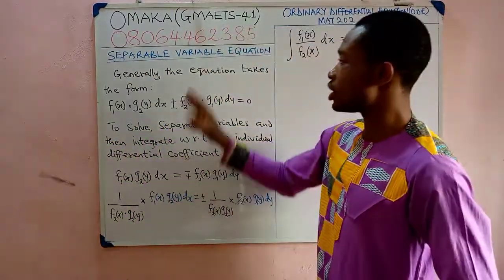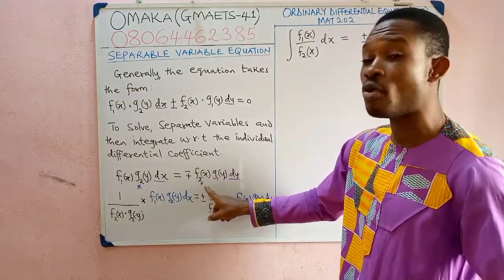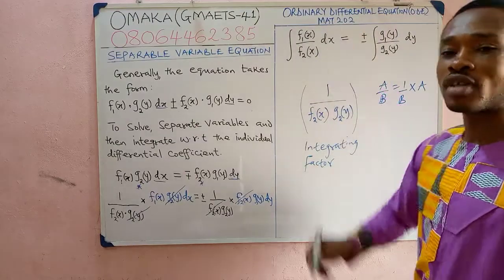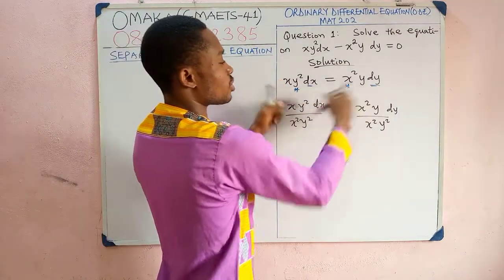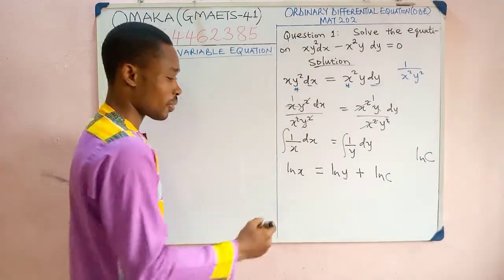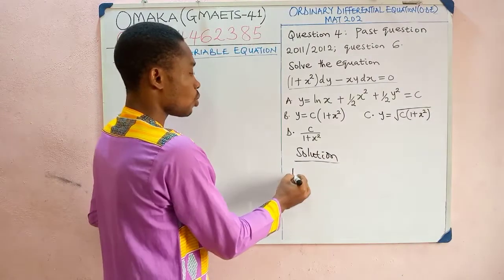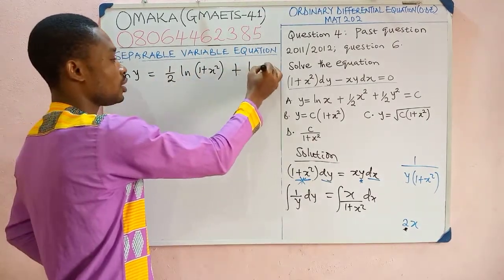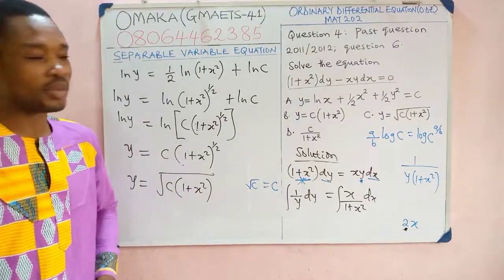ORDINARY DIFFERENTIAL EQUATION– The Separable Variable Equation Form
Ordinary Differential Equation (O.D.E) is an aspect of Differential Equation (D.E) based on strong foundation of Integration. There are several forms of O.D.E, among which is Separable Variable Equation (SVE) Form. How can you identify this form? What is the integrating factor of SVE? How can you separate and integrate to obtain the primitive of the D.E? Watch and observe the step by step analysis of SVE Form of O.D.E as presented by GMAETS_41. GMAETS_41 is committed to bring the best and simplified approach to learning. Join us in making learning Fun, Easy, Homely and Targeted for students.